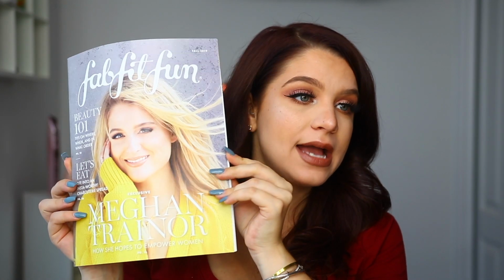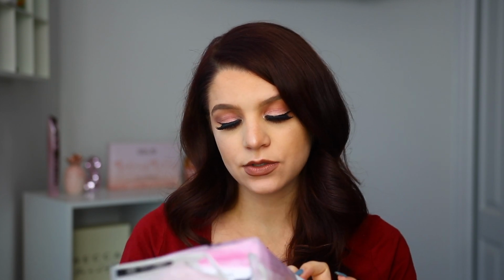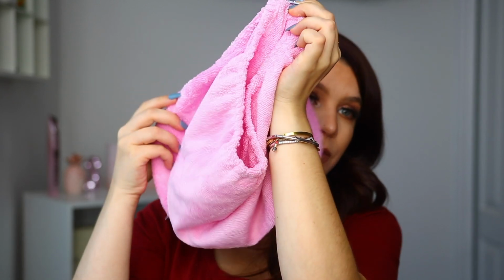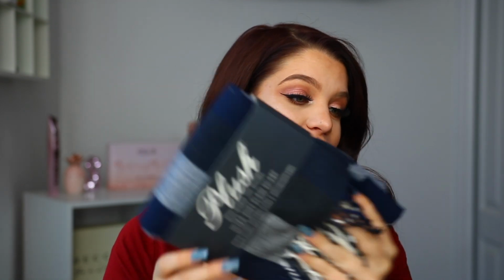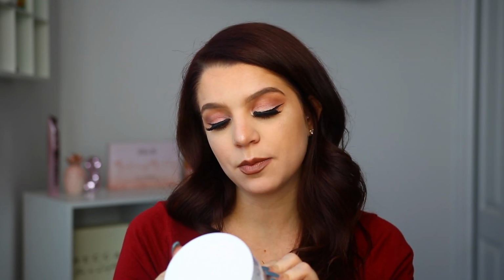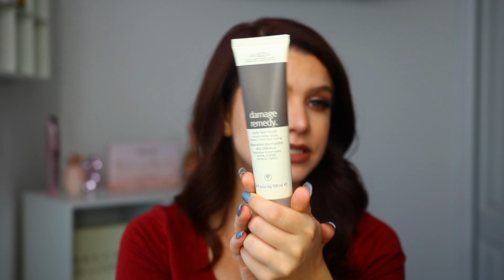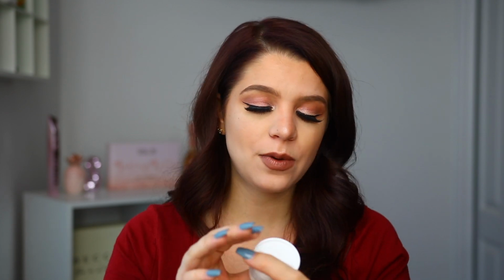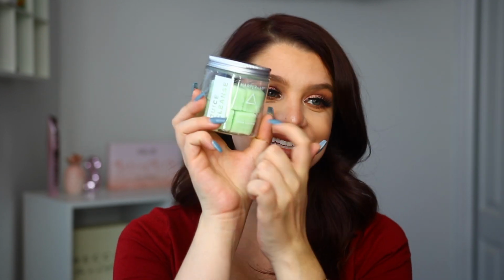Fall Fab Fit Fun Unboxing 2019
Let me know what you got in your 2019 fab fit fun fall box. XoXo

Covergirl Trublend Matte Made Foundation
Iconic London Concealer -
Marc Jacobs Omega Bronzer -
Colourpop Flexatarion Highlight -
Persona Cosmetics Identity Two palette
Thrive Causemetics Kackie Lip Liner -

DOLL 10 X MAKEUPMOLLY 8 PEICE EYE-ESSENTIALS BRUSH COLLECTION $39